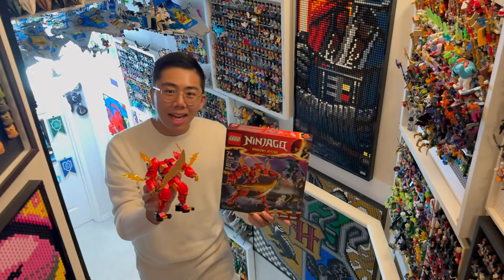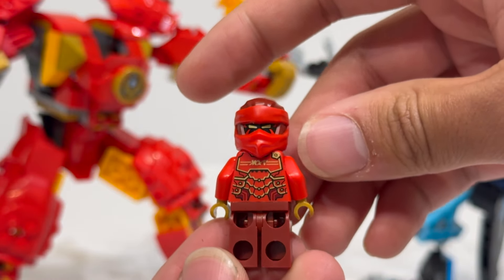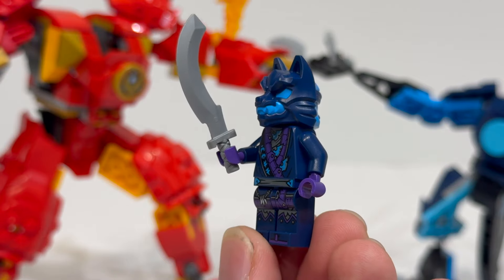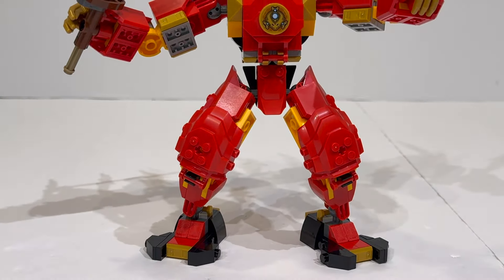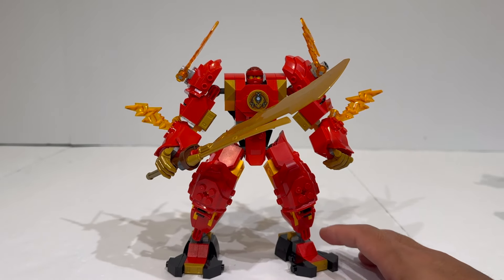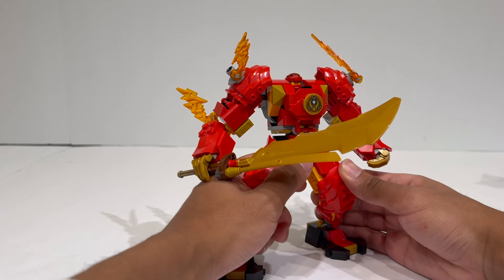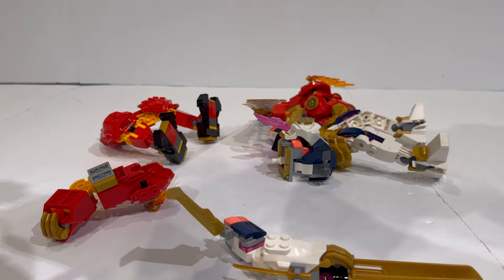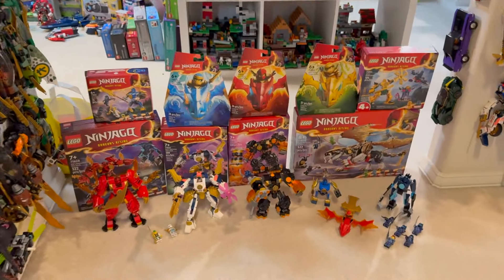Kai's Elemental Fire Mech: LEGO Ninjago 2024 Set 71808 Review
Enjoy a special review of the new Kai's Elemental Fire Mech from NINJAGO Dragons Rising!